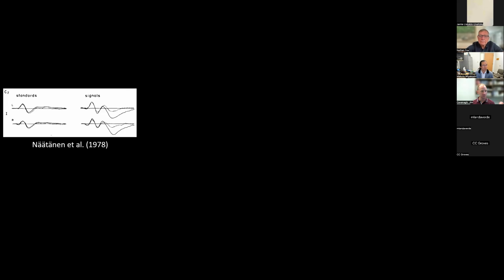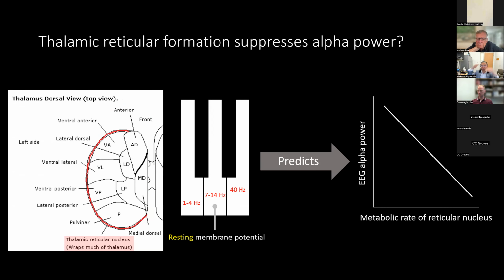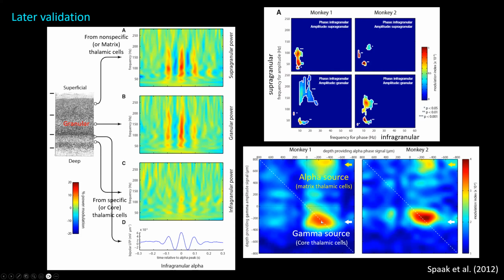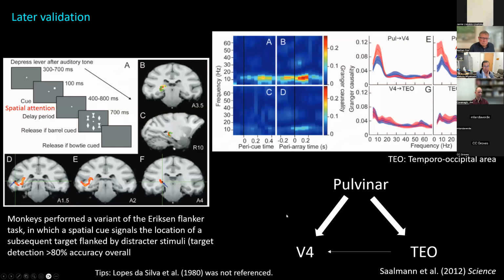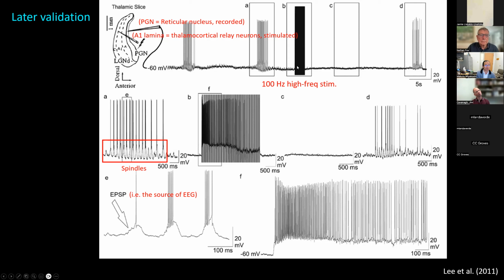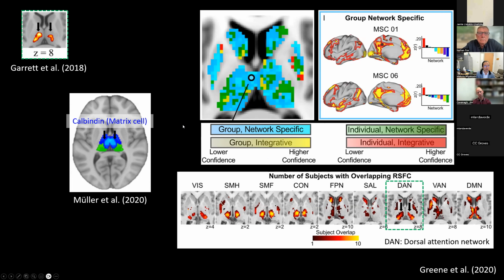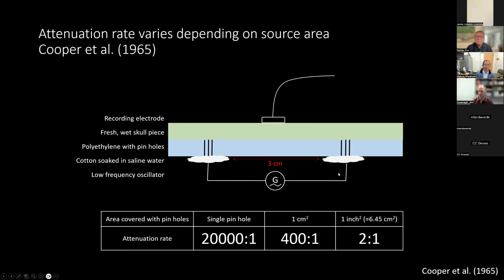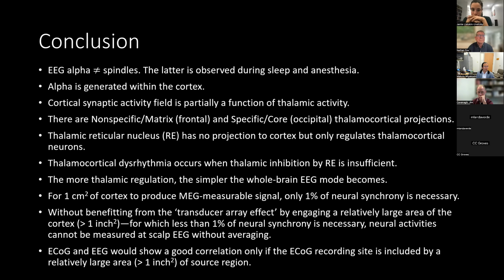On EEG's generative mechanism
A presentation at NIH HEALthy Brain and Child Development Study (HBCD) summer seminar. Recorded on August 3, 2023.